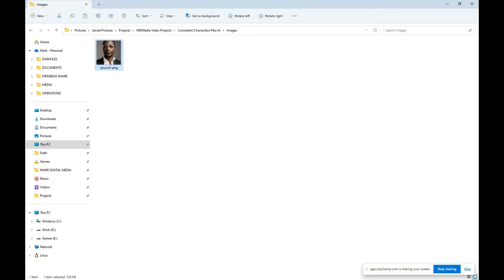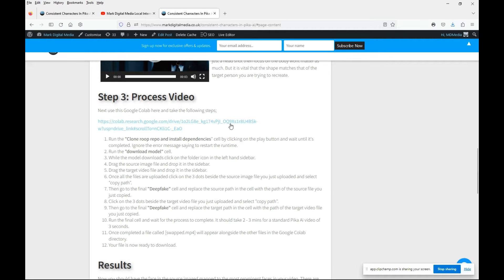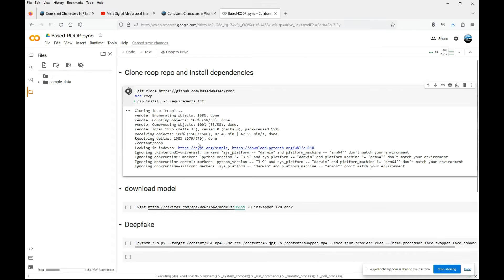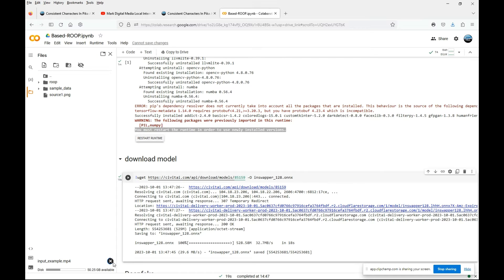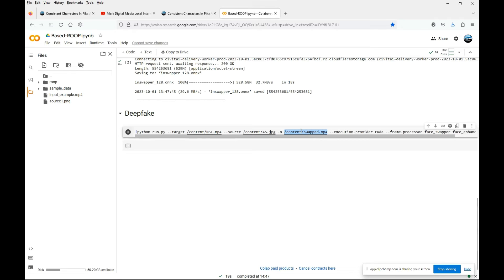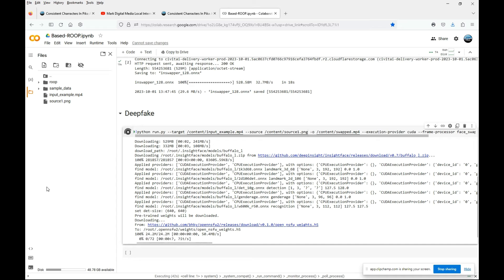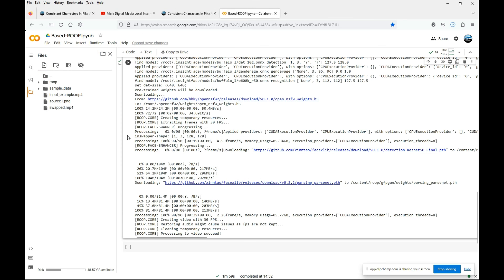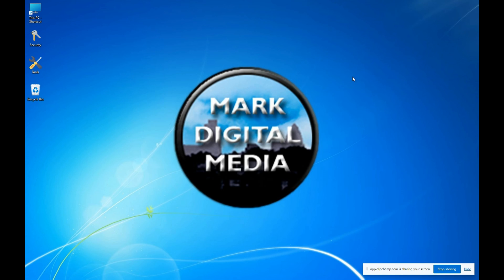Consistent Characters Pika Labs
Today we would like to show you how we can achieve charracter consistency using Pika Lab’s awesome video generation Ai.
This is a two part guide showing a quick method to get the technique working.